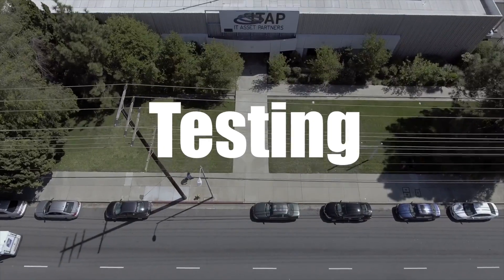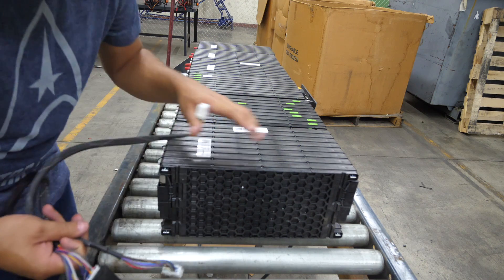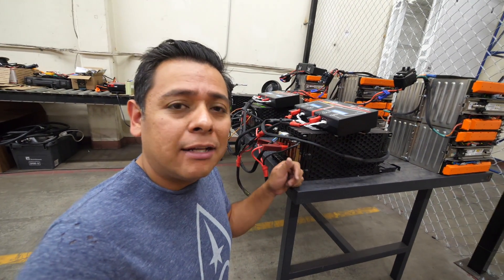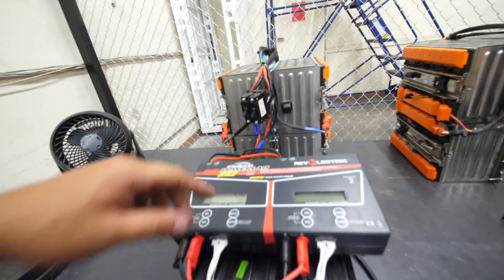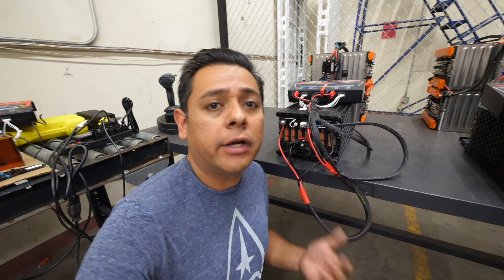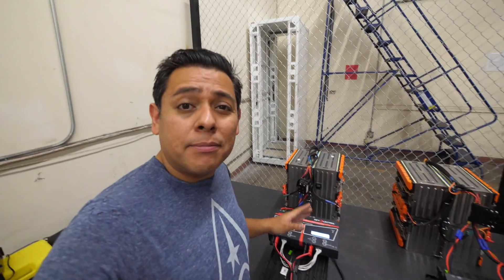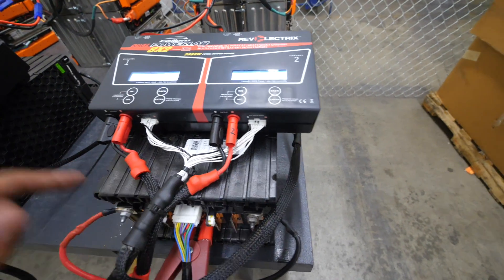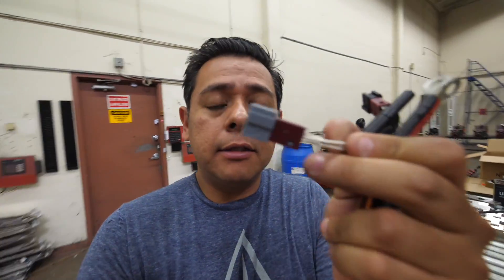Chrysler Pacifica Battery 2nd life testing Procedures